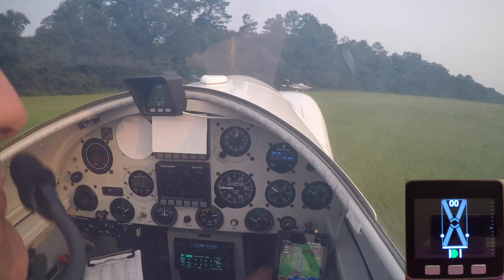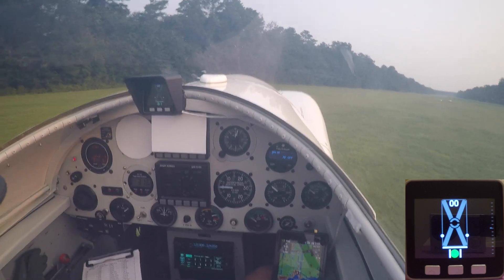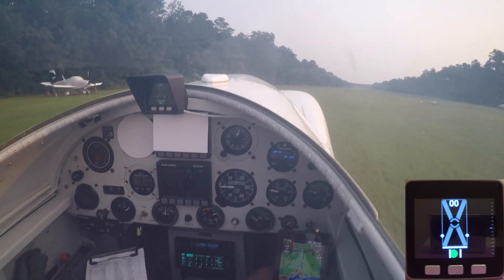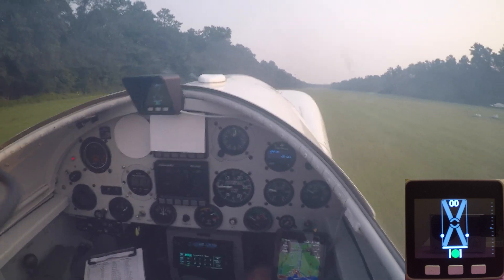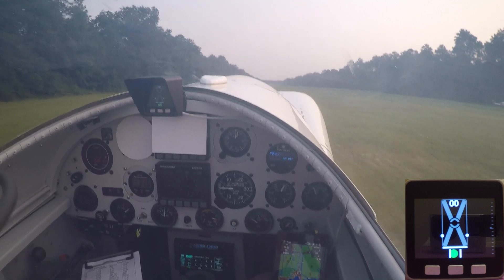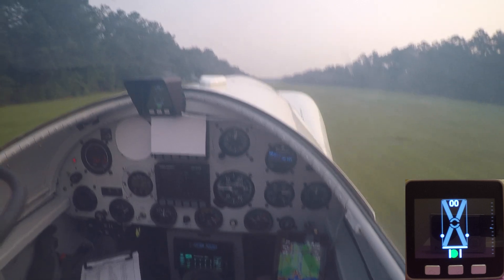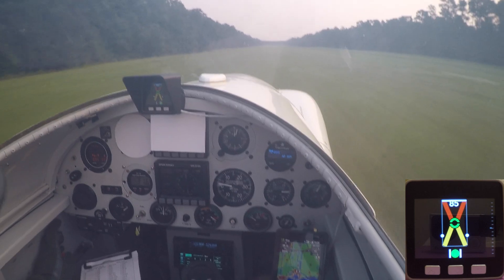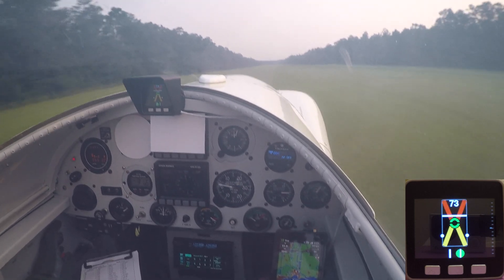AOA Only Takeoff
Normal takeoff using only AOA indications.  Rotation occurs Onspeed (Vx).  Initial climb, Onspeed until obstacles are cleared.  Flaps are retracted, and climb transitions to L/Dmax to approximate best rate of climb.  An Onspeed condition occurs at 60% lift (solid tone, green doughnut lit, trend indicator aligned) and L/Dmax occurs at 50% lift (start of the fast tone, yellow chevron lit, trend indicator aligned with the pips).  Note AOA indexer (visual display) behavior climbing out of ground effect (momentary slow indication/tone) and when flaps are retracted (calibration curve shift).